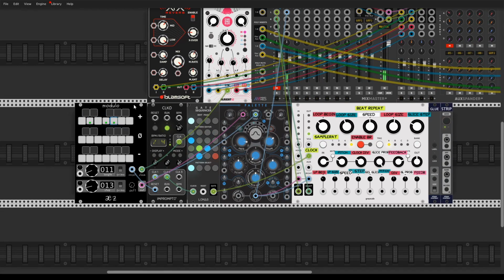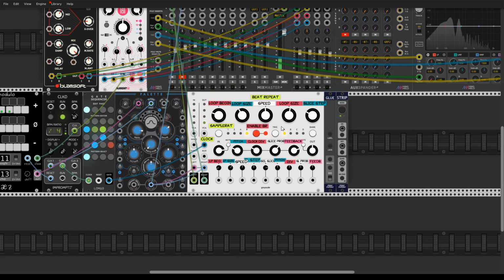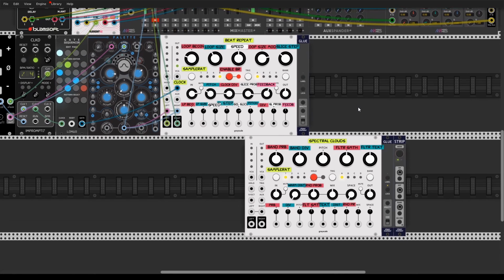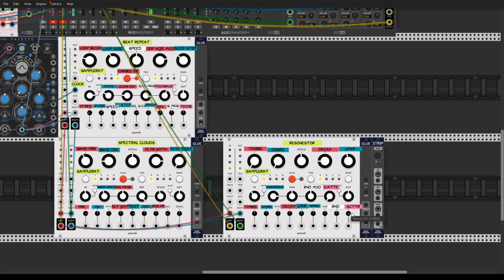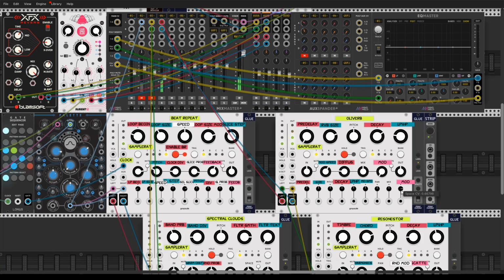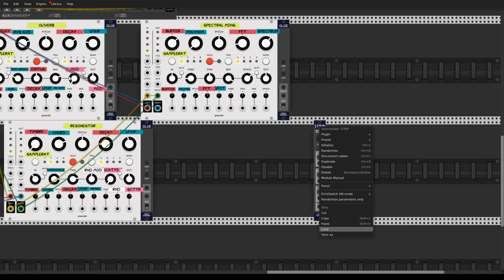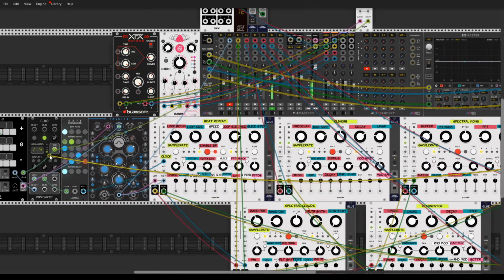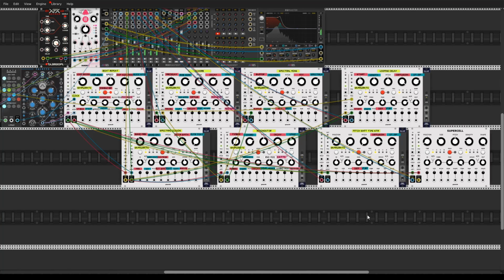Grayscale Supercell in VCV Rack - All modes in one patch from scratch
In this video I'm gonna show you how I used all Grayscale Supercell's modes in one patch and did it from scratch! As you can know Supercell is Mutable Instruments Clouds with all alternative firmwares on board. Also it has an additional functions like in or out VCAs, attenuverters for the each parameter, AUX attenuverter normalled to the each parameter and fluctuation random voltage that is hidden from user but active if turn on any attenuverter. I used Glue and Strip from Stoermelder to label each parameter according the choosen mode so you can easily follow and understand what the each parameter is exactly doing in Supercell.

You will probably need last version of Stoermelder plugin to activate possibility save Glue labels inside the strips

PC configuration